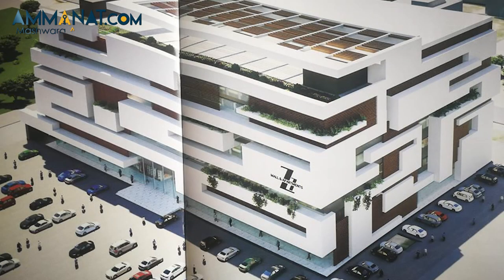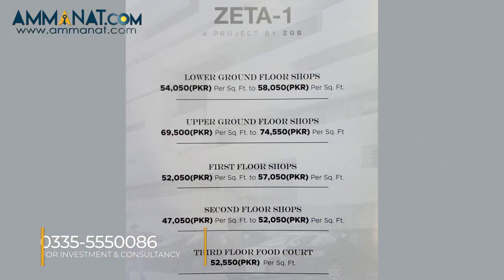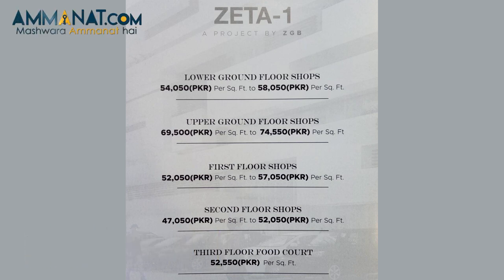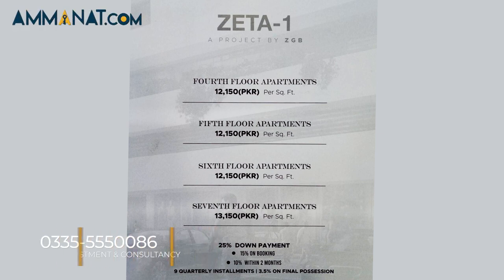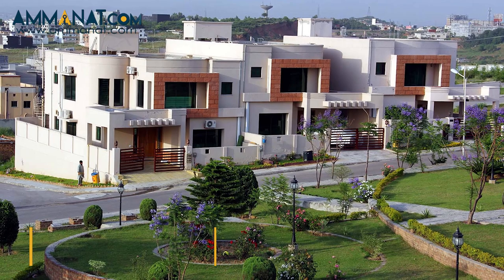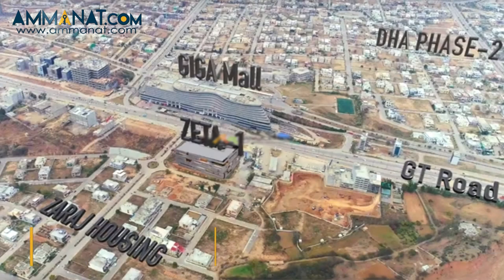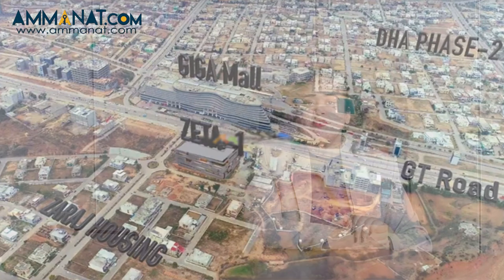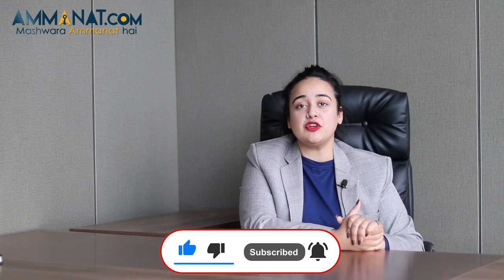Zeta 1 Mall and Apartments Main GT Road - Updated Information and Detailed Overview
ZETA 1 is a mixed-use venture which just started in the commercial hub of Islamabad. Certainly, Zeta 1 is a project that features everything that one would wish. It offers luxury residences along with an exquisite shopping complex on lower floors. Accompanied with all the essential facilities & amenities, it is the center of attention for veteran investors & home seekers. This project assures quality & deliverance all at once.